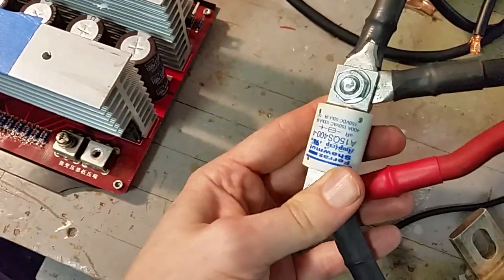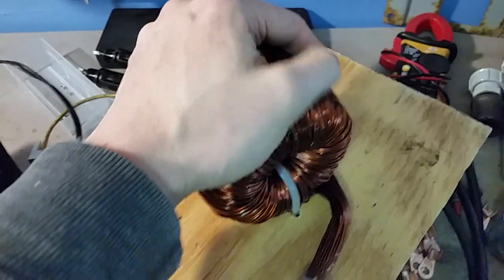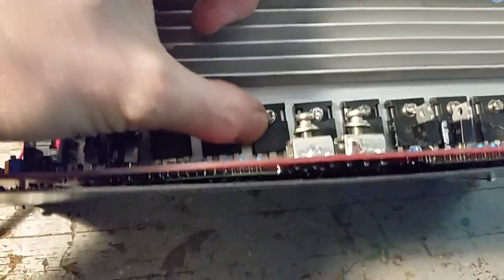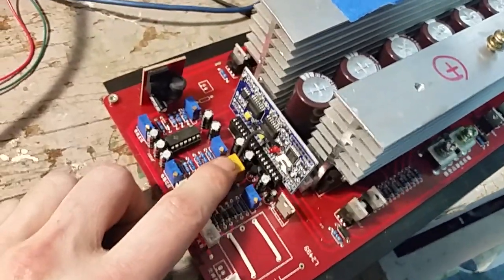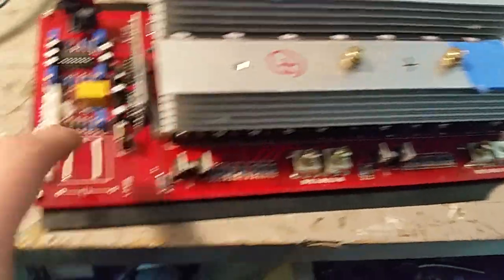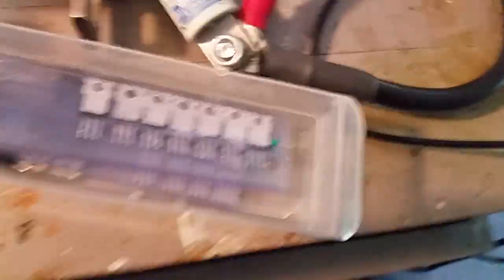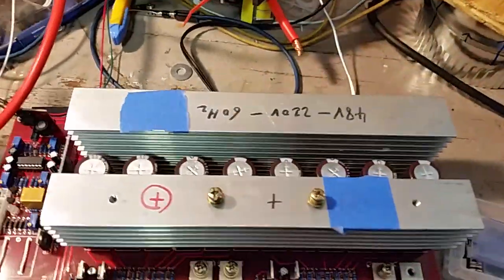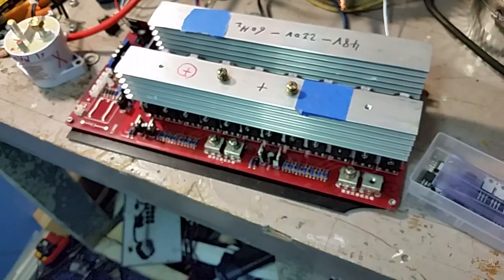Final video on chinese inverter board for custom powerwall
So it blew up again, I decided to end this portion of the project and move onto other things.

All the other times I've blown these up, i clearly understood right away what caused it, but this time, i'm out of ideas and out of patience.

I'm selling my transformer and if i manage to find a buyer, it will pay for most of this project, (only because i got such a good deal and the resale value is still way below market value).
(note that the MSRP list price is 1700USD, i'm selling it like-new for 500USD) also listed on kijiji (local craigslist) and amazon.com

I'm also interested in selling my inductors, one is good for 100A ACrms, and the other is good for 280A AC rms both 47uH